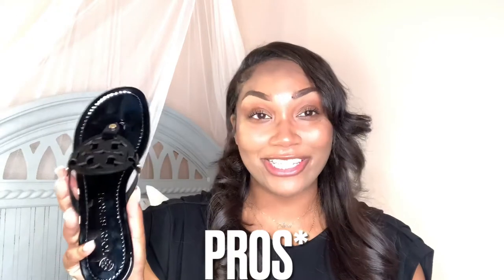Tory Burch Miller Sandals Review | Everything You NEED to Know!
I hope you’ve found everything you need to know about the Tory Burch Miller Sandals in my review.

Remember: size up a half size when purchasing for true fit. Shoes are wide foot friendly!

aria.dominique

--Song Intro--
Intro: White Mamba